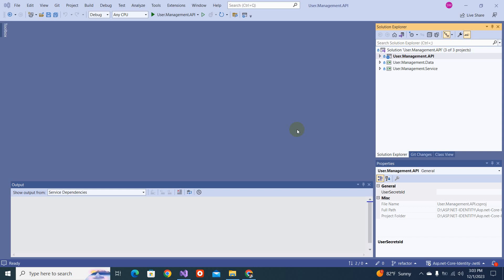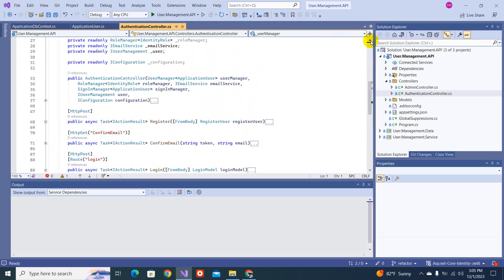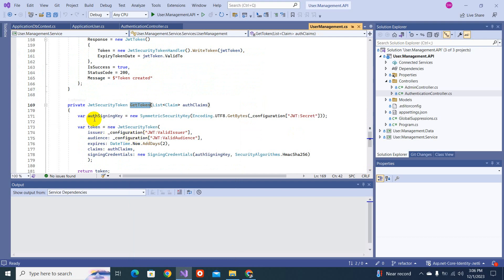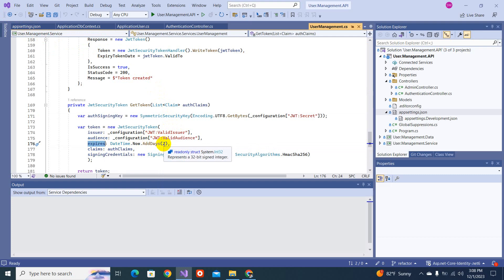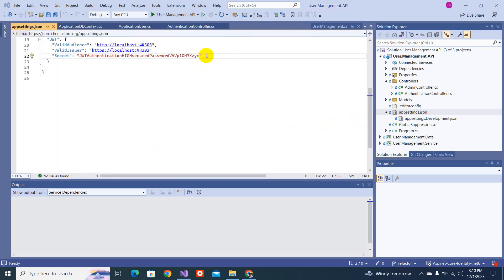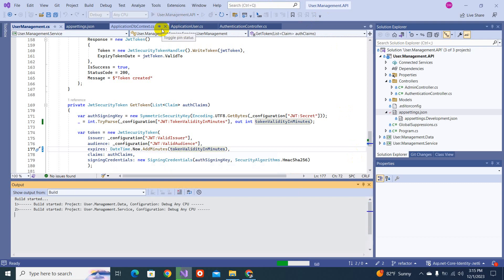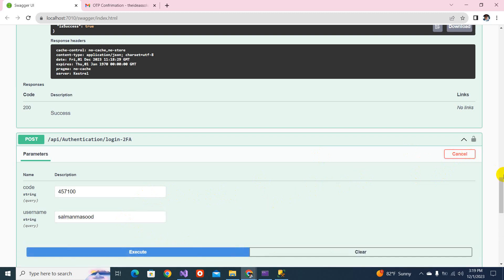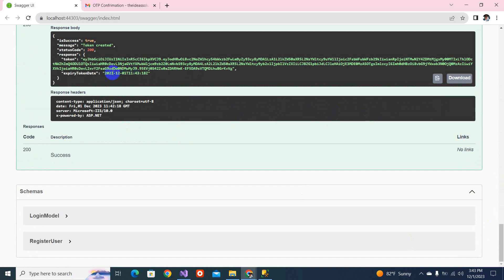Authentication: Refactoring for Refresh Token Implementation and AccessToken Enhancements | Part-16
Delve deeper into ASP.NET Core authentication in this video as we continue the implementation of refresh tokens. Witness firsthand the refactoring process and code adjustments required for seamless integration. Our tutorial covers the intricacies of modifying access token expiry and verification, ensuring a more robust and secure authentication system for your ASP.NET Core application. Follow the step-by-step guide to refine your codebase, enhance token management, and gain valuable insights into optimizing your authentication workflow. Elevate your development skills with advanced authentication techniques – watch now